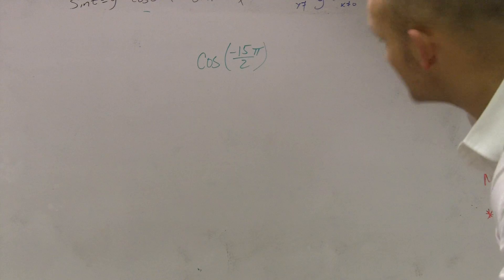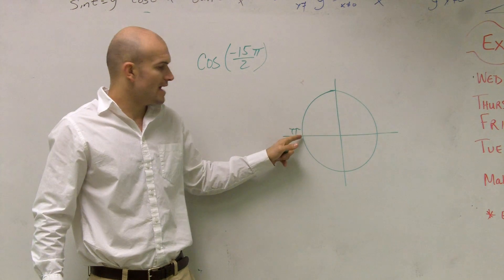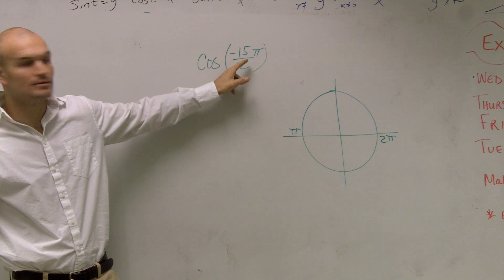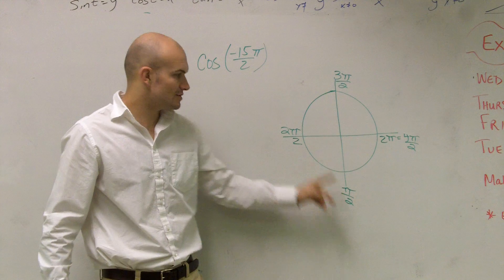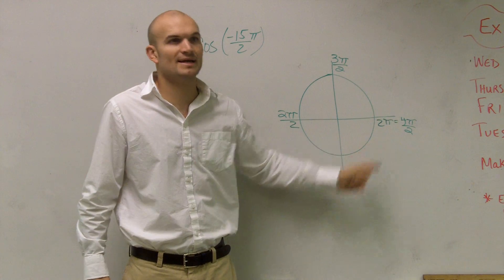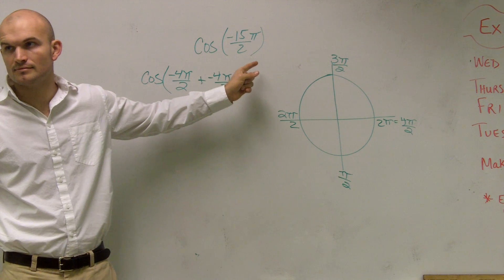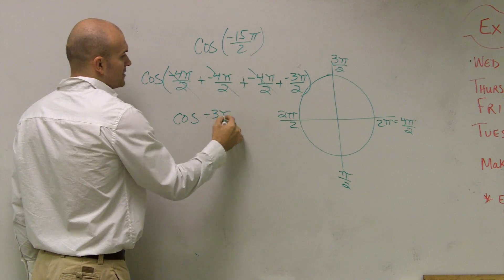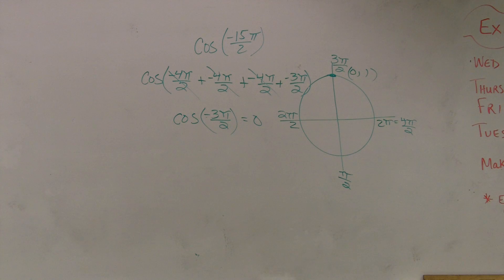Using the period to help evaluate a trig function for an angle - free math help